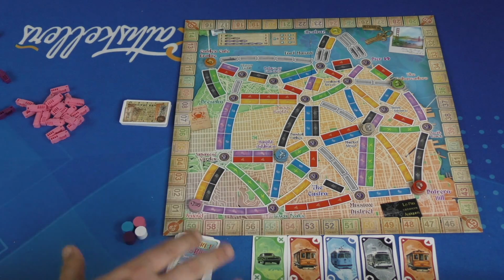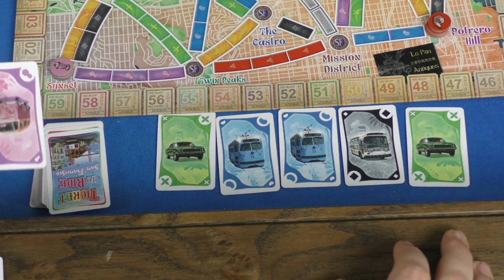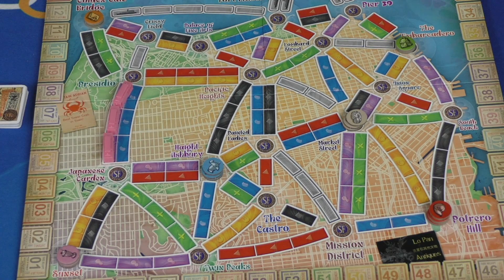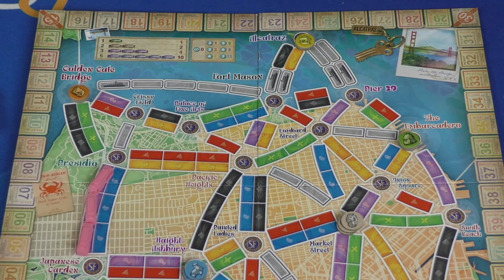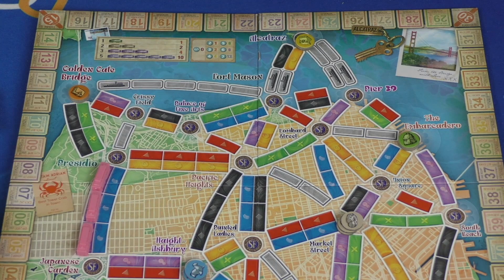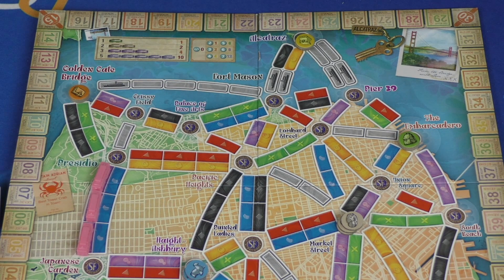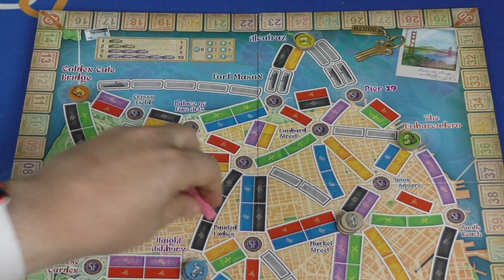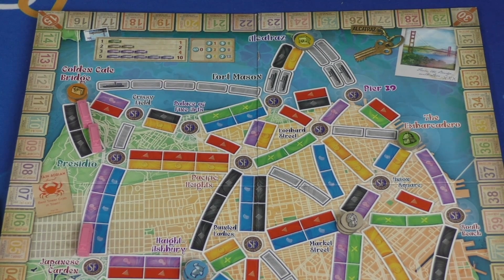Ticket to Ride: San Francisco Review: Short, Simple, and the Same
Tom Vasel takes a look at Ticket to Ride: San Francisco!

Intro 0:00
Overview 0:46
Final Thoughts 4:38